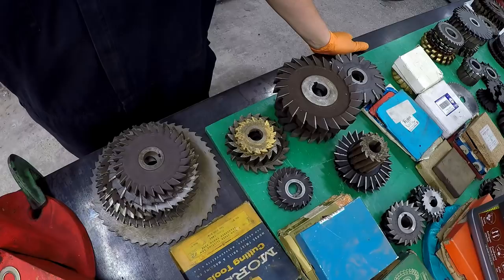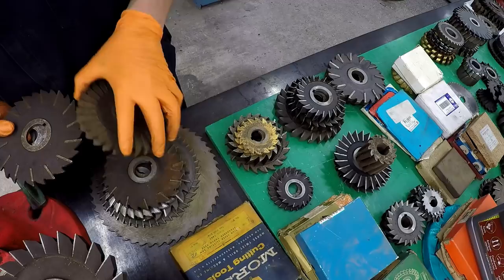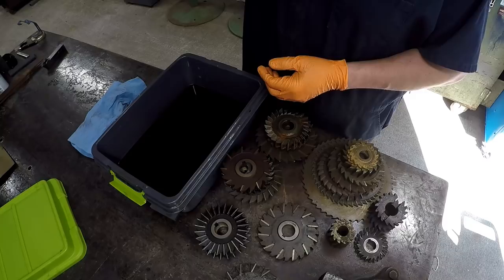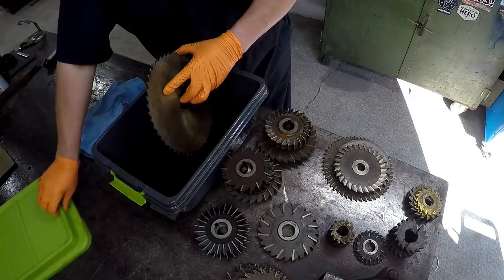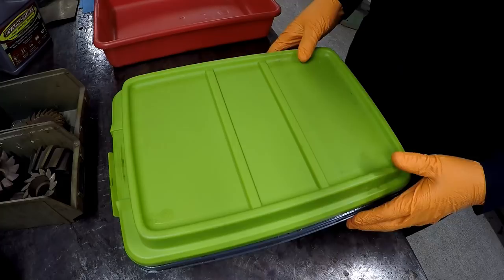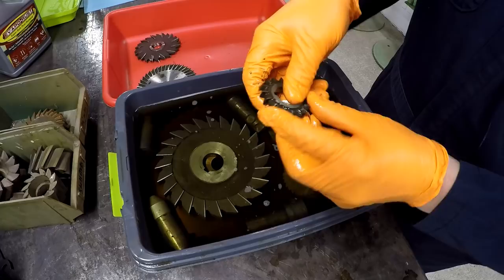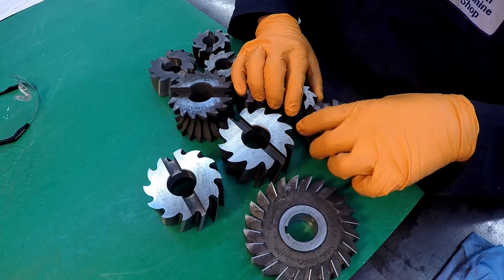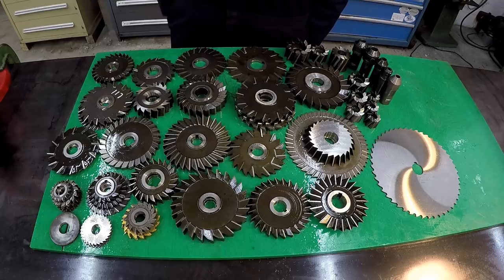How To Clean Milling Cutters Using EvapoRust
Cleaning up rusty and dirty milling cutters for storage.